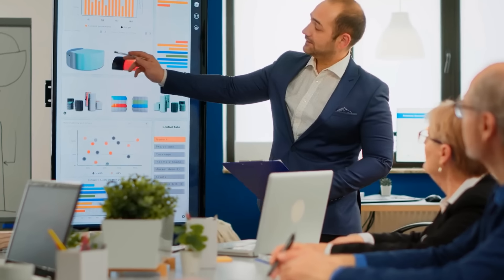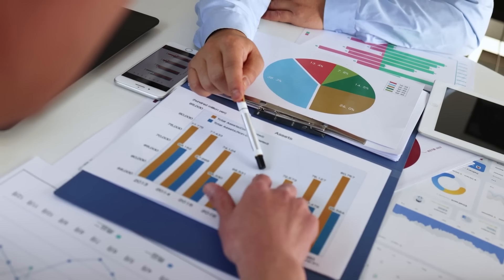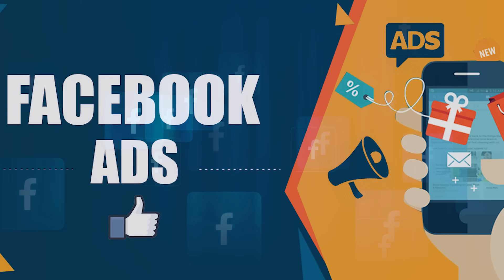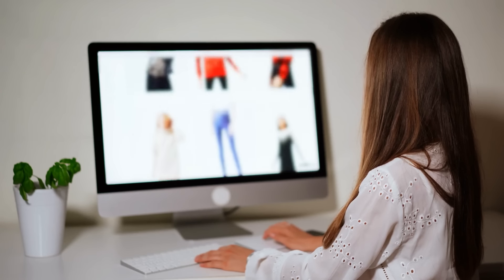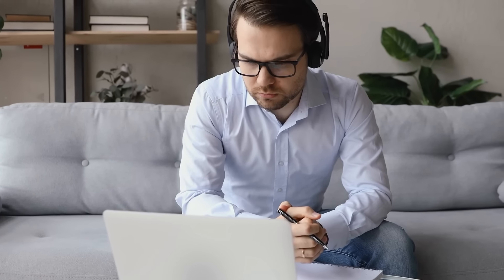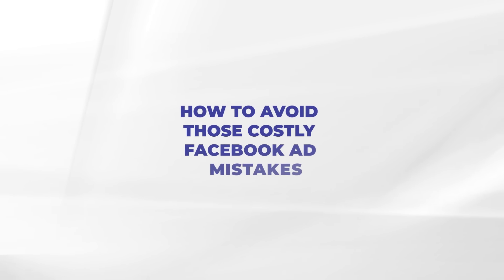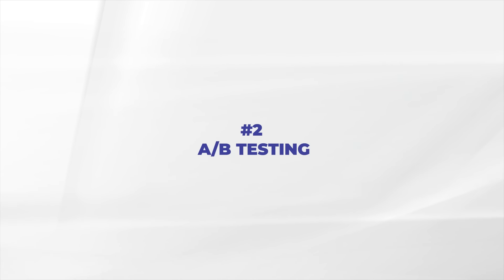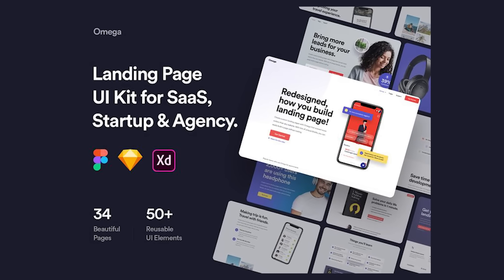STOP Wasting Money on These Facebook Ad MISTAKES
Are your Facebook Ads not delivering the ROI you expected? It's time to stop wasting money on common mistakes! In this essential video, we expose the top blunders businesses make with Facebook advertising and how to avoid them. Learn how to craft more effective campaigns, target your audience accurately, and get the most out of every ad dollar spent. Perfect for startups, small businesses, and anyone looking to harness the full potential of Facebook Ads. Ready to make your advertising budget count?
🏆 OUR GOAL 🏆
At Spreadify Marketing, our goal is to help you achieve digital marketing success. Whether you're a seasoned marketer or entrepreneur, our channel offers valuable tips and strategies to increase your sales and grow your business.
👤 ABOUT US 👤
Welcome to Spreadify Marketing, your go-to source for digital marketing success. Our channel is packed with tips and strategies covering a range of topics such as performance marketing, digital marketing trends, paid traffic, advertising strategies, and how to get more sales. Join us on our journey to uncover digital marketing secrets and achieve success in the digital world.

The information on this YouTube Channel and the resources available are only for educational and informational purposes.